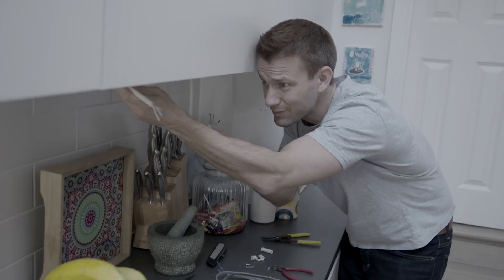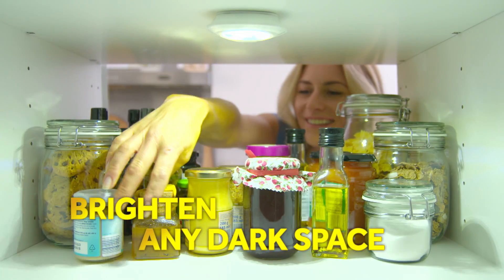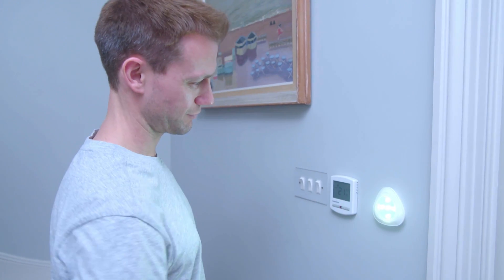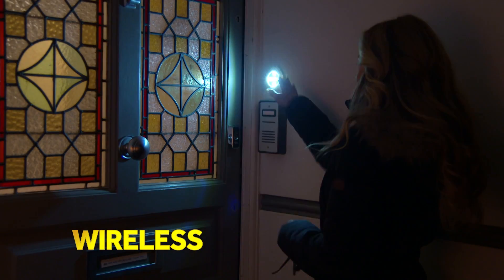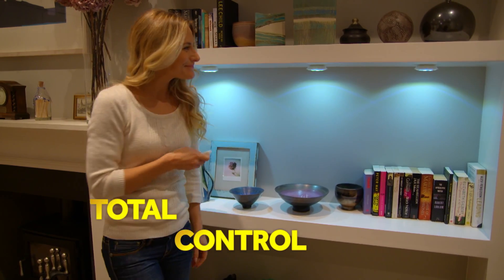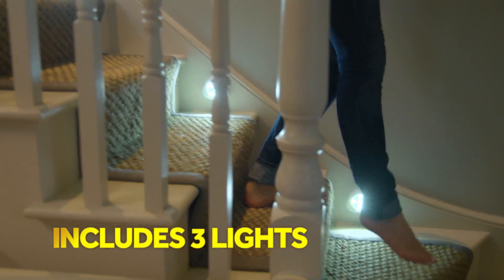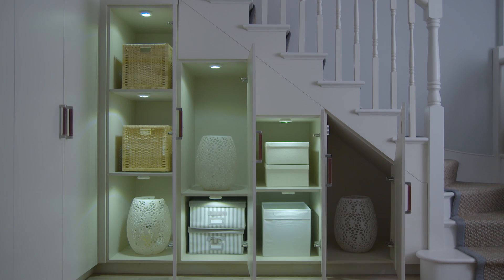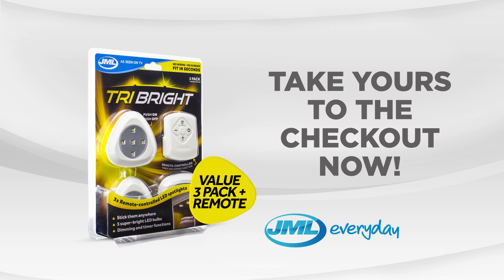Tri Bright lights from JML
Introducing the battery-operated LED lights that take ‘stick-anywhere’ puck lights to the next level.

Tri Bright are fully remote-controlled and include a dimmer and even a timer function. No wires, no installation but complete control right in your hand!